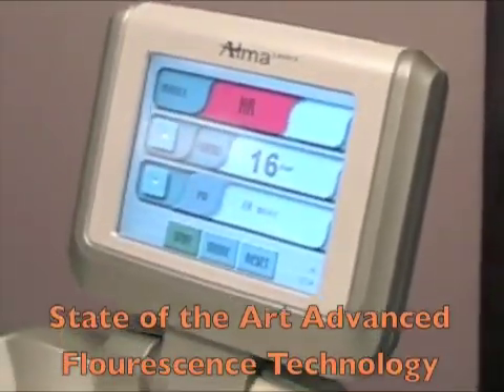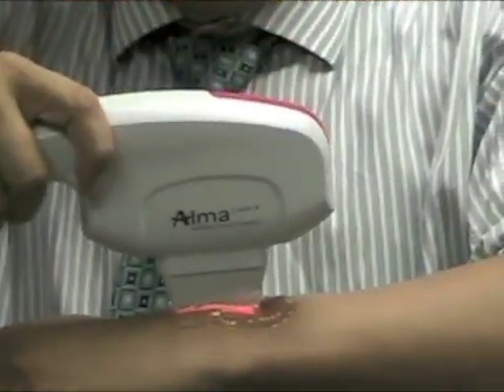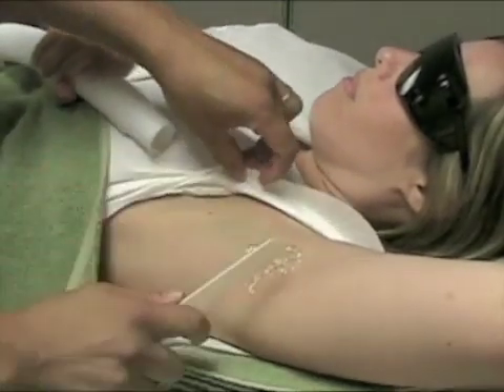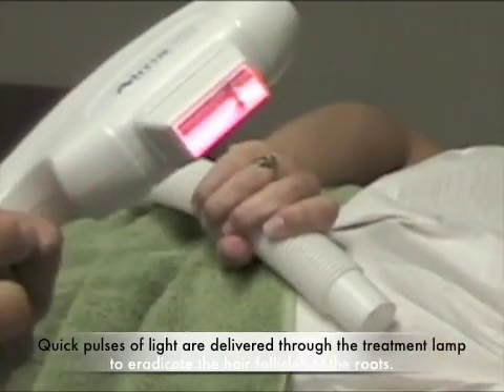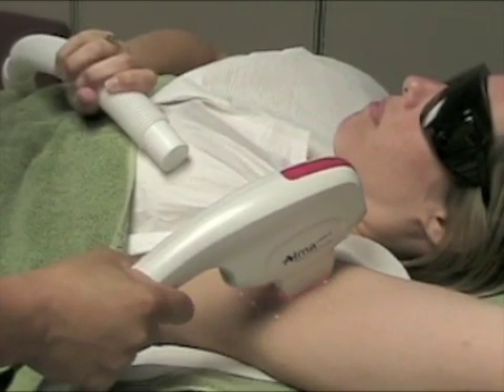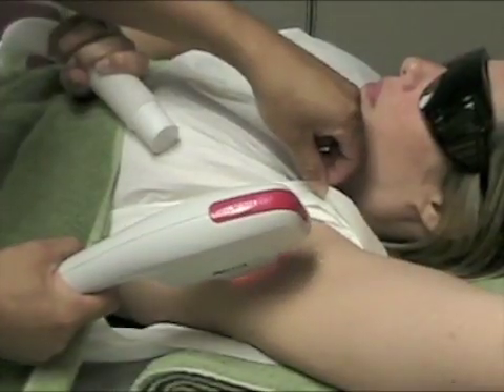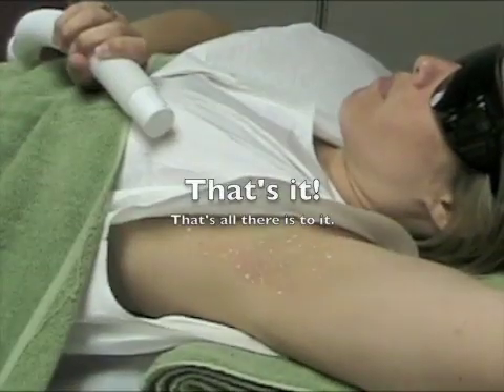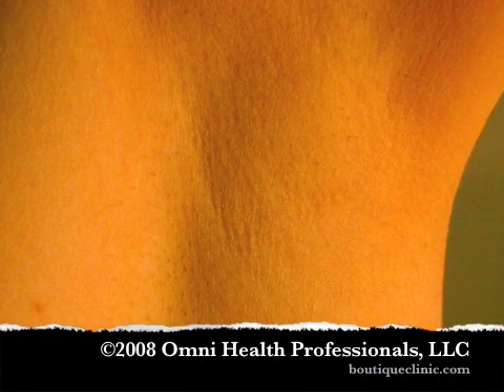Laser Hair Removal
Dr. Song of Omni Health Professionals, LLC in Saddle Brook, NJ demonstrates laser hair removal with and Intense Pulse Light IPL treatment from Alma Lasers.